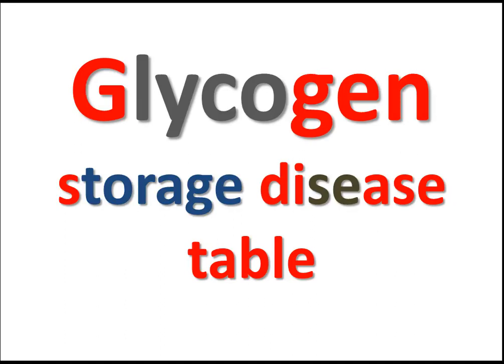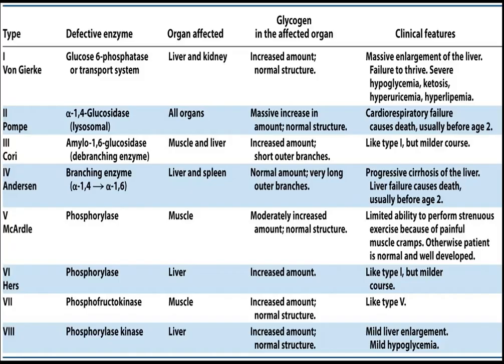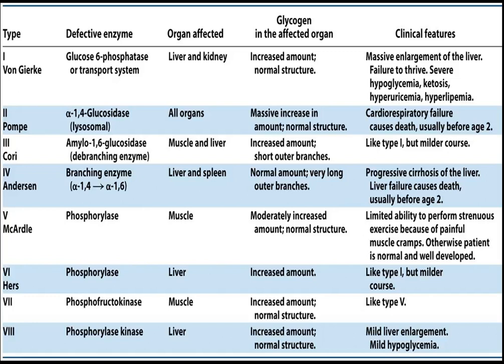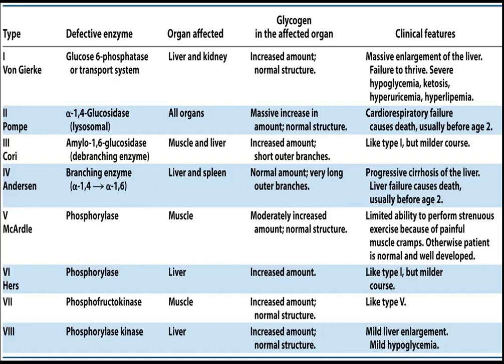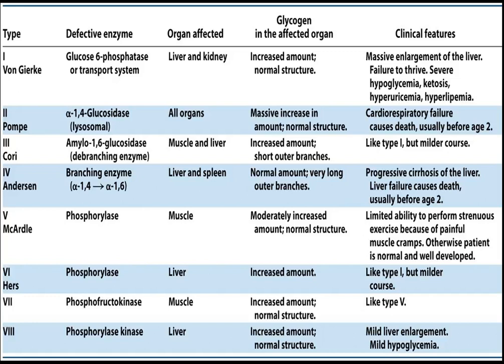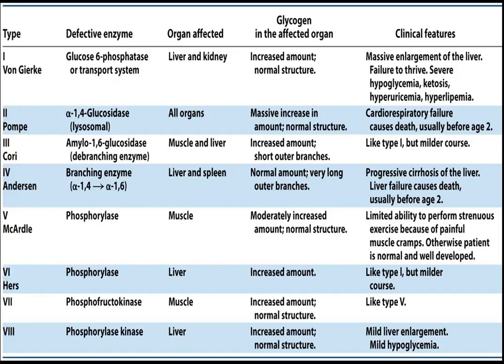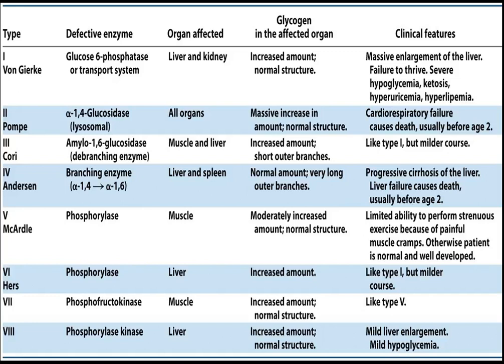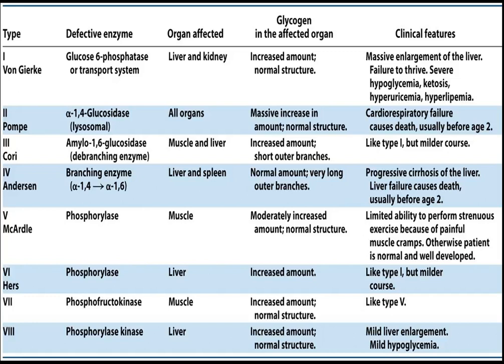MRCPCH: Glycogen Storage Disease Table by MrcpchTeam